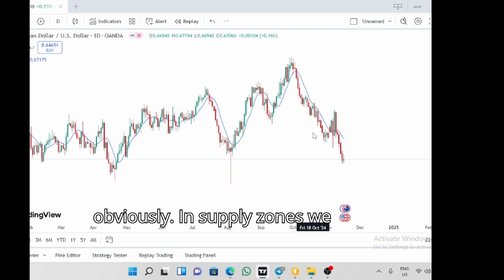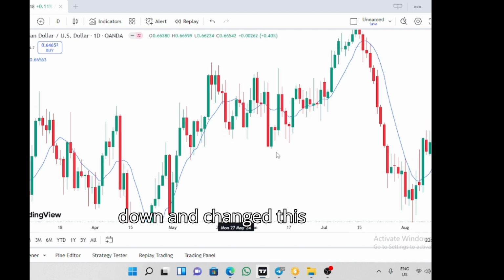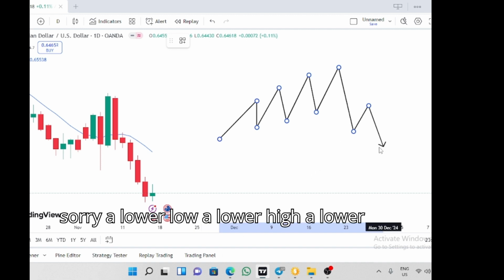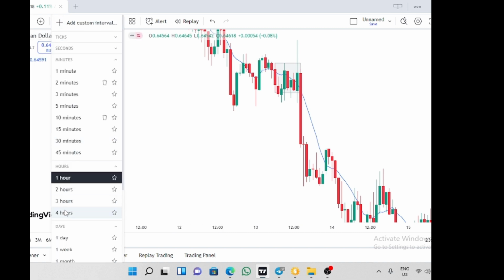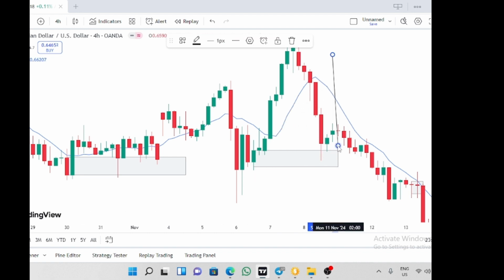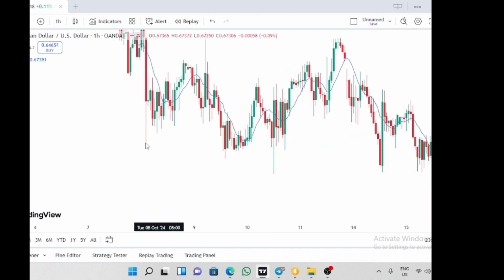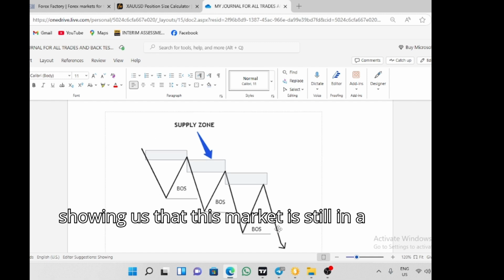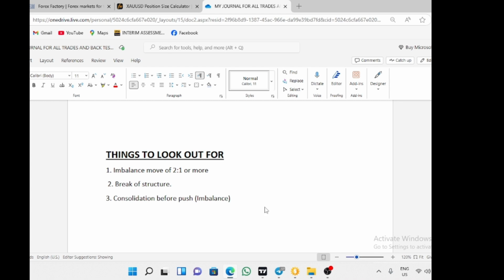HOW TO IDENTIFY DEMAND AND SUPPLY ZONES( golden rules to know)📌‼️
Features that qualifies basic demand and supply zones. Confluences that support this ideology 📈📉